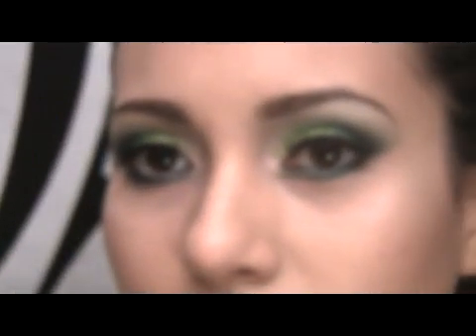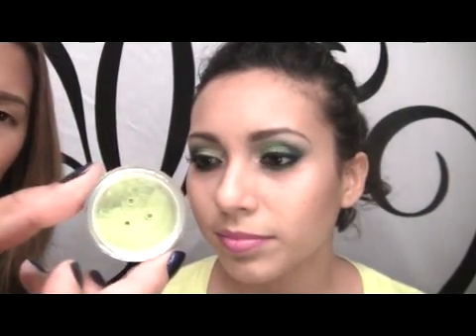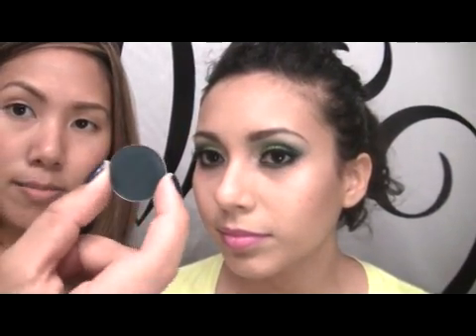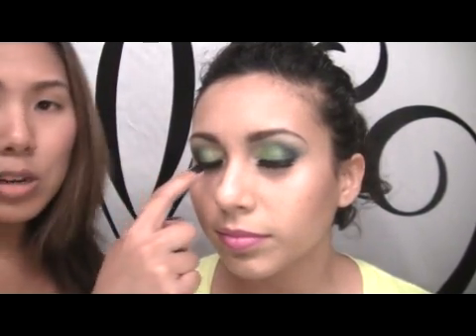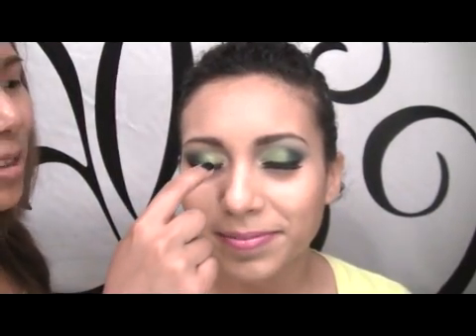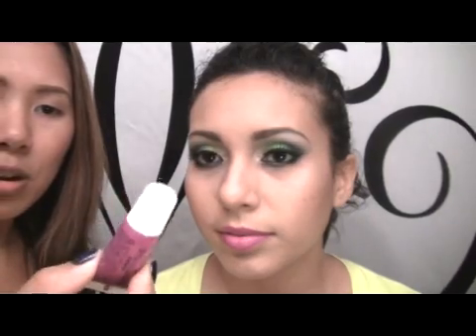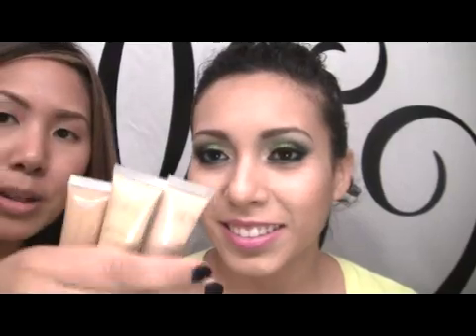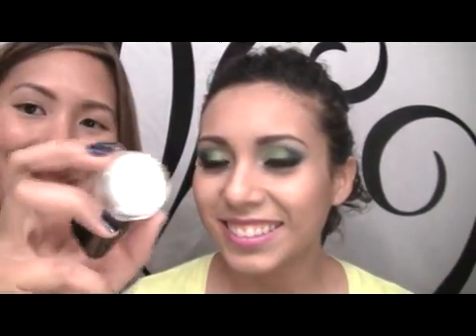Playing With OCC & Yaby Makeup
Hi Bellas,

So this was supposed to be a tutorial, but silly me

forgot to hit the record button, lol.  I got my

friend Melissa to be my model.  I did a really fun

look using some new products from OCC and Yaby.

Instead of the tutorial we went ahead and chatted

about makeup!  Hope you enjoy!

Check out the video highlights!
1:39 Obsessive Compulsive Loose Colours - New

Shades!
4:00 Lips - OCC Lip Tar in Hoochie
4:44 Yaby Liquid Foundations
6:10 Embroyolisee Hydramat Emulsion Primer
9:12 The Final Look!

You can find these products at